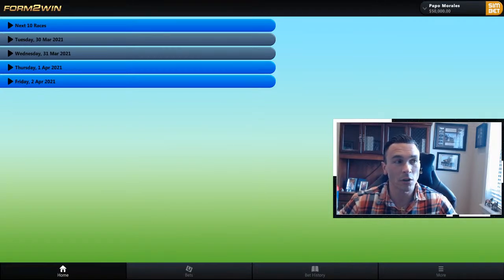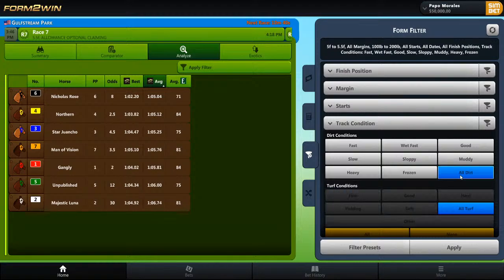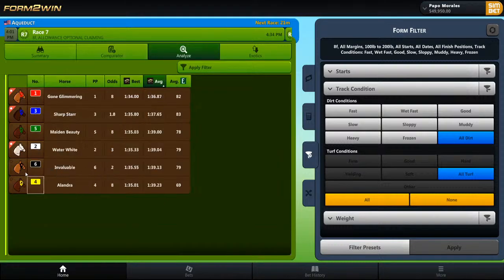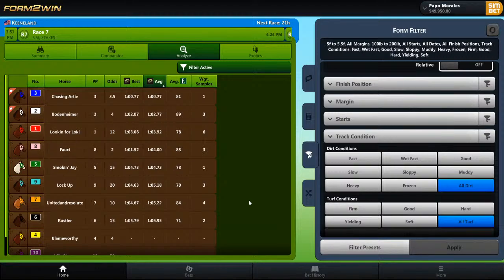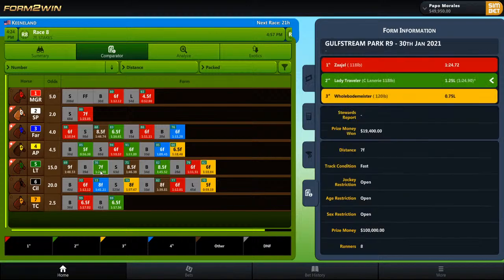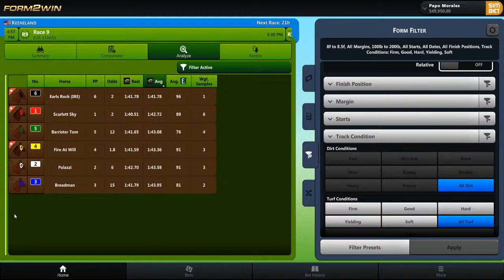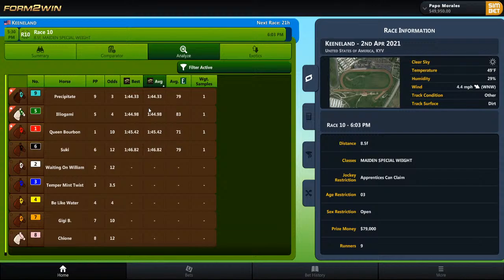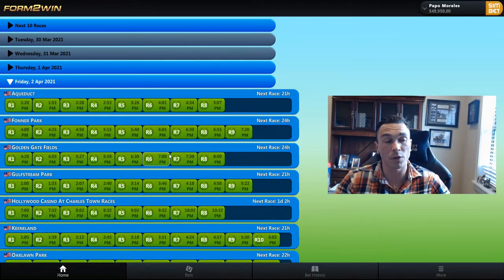AmWager- Using Form 2 Win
Horse Racing  - Sports